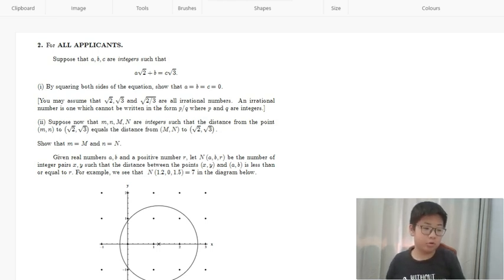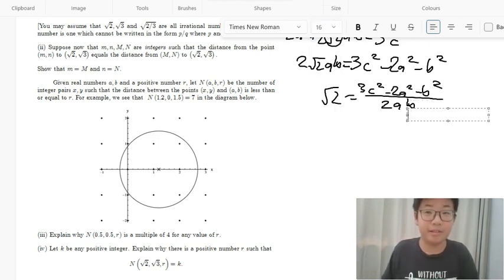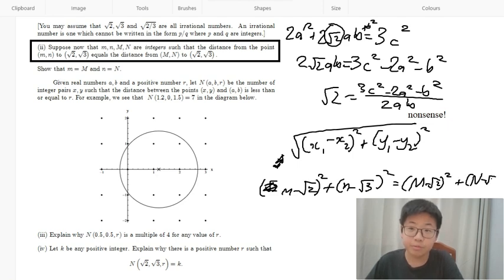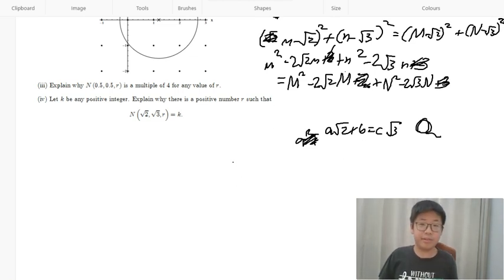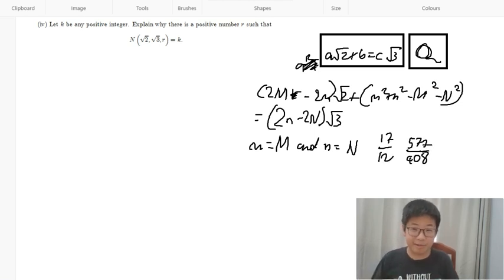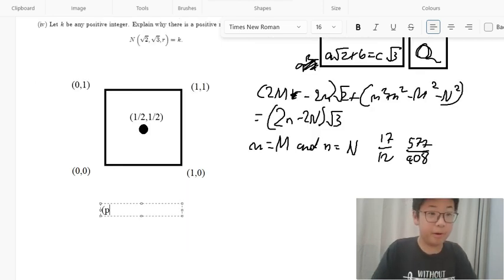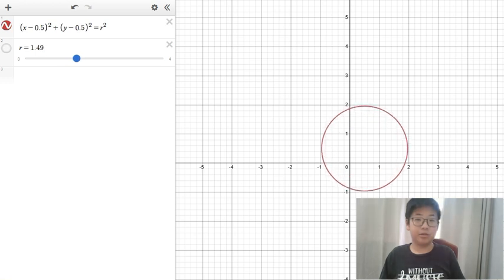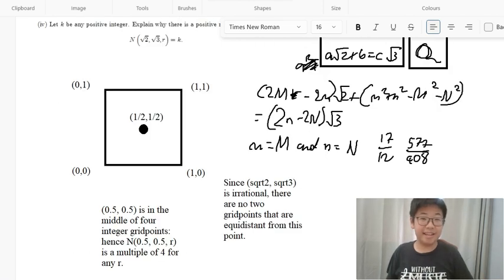Worked Solution for MAT Question 2, 2010 (Irrationals Question)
This is season 2 of the MAT saga! Today, I cover a question which focuses on irrational numbers, and these pesky circle has shown up again but with a different center!